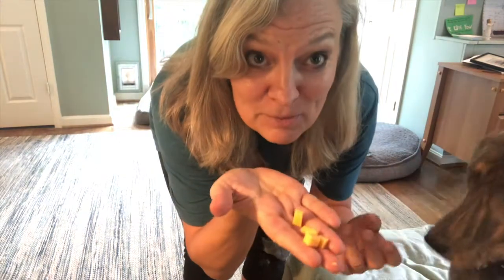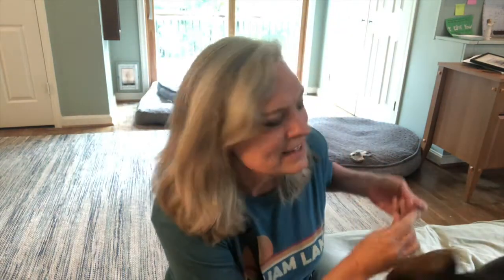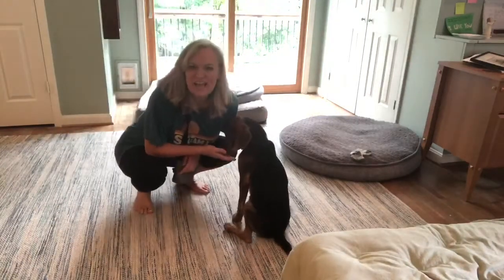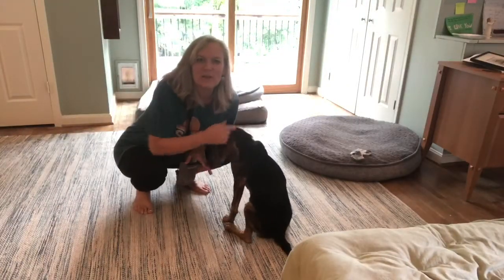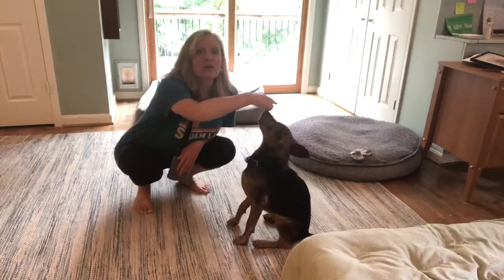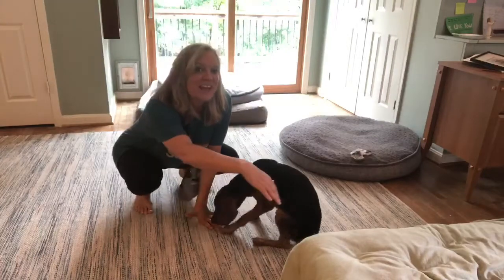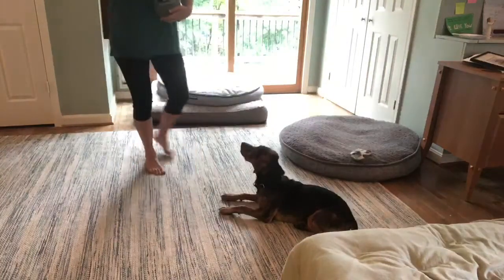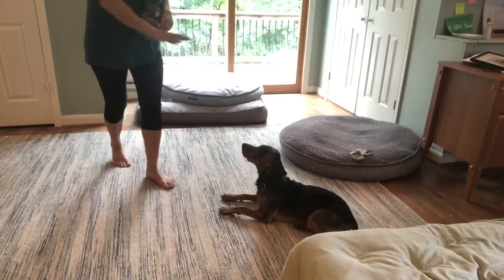Teaching "Stay"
Puppy Leo was at camp with us for a few days while his family was on vacation, and here we are working on "stay." Set your pup up for success by taking baby steps with this, and not trying to go to fast by asking too much. First you might just stand up straight, next shift one foot back, next take one step back, etc. Pretty soon you're walking to the other room, dancing ... all while the pup's in that beautiful "stay."